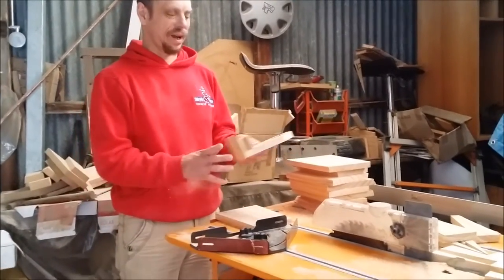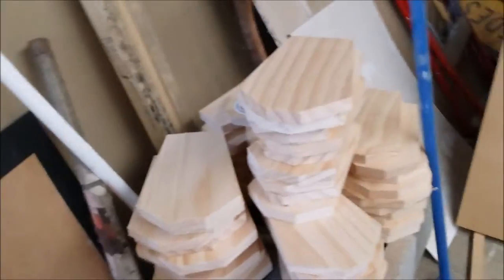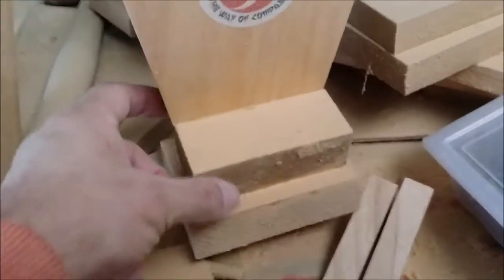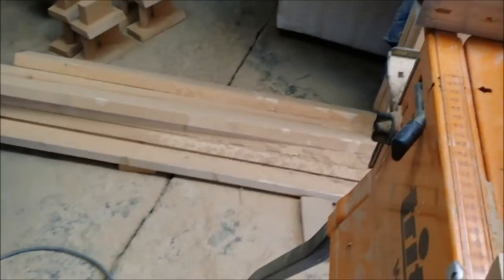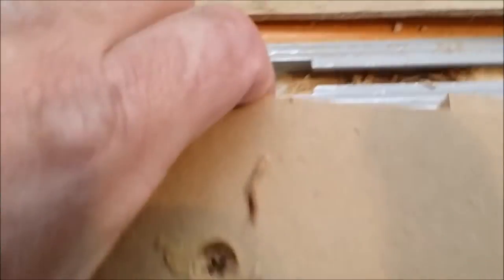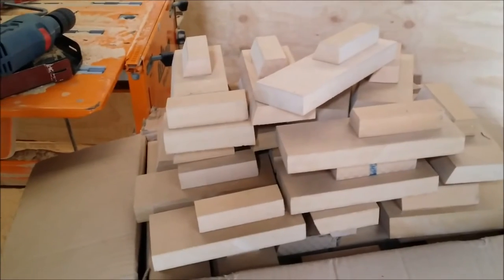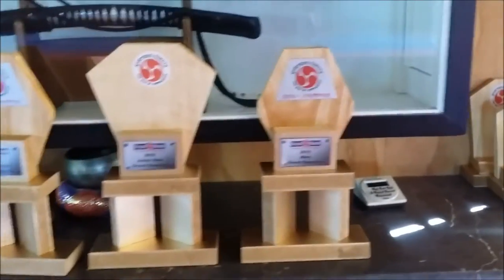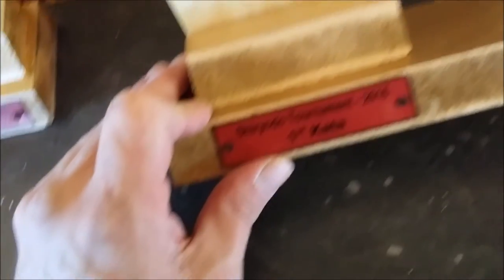Home Made Trophies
How to make your own trophies. Although these ones where made for martial arts, could be used for any sport.